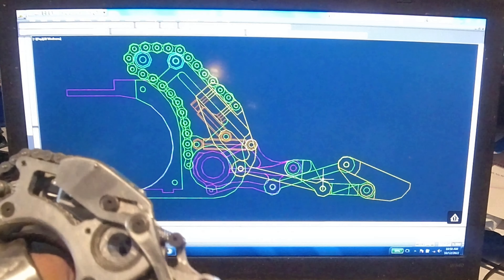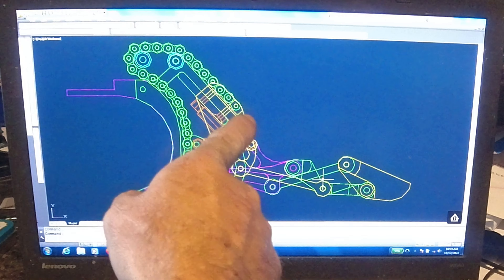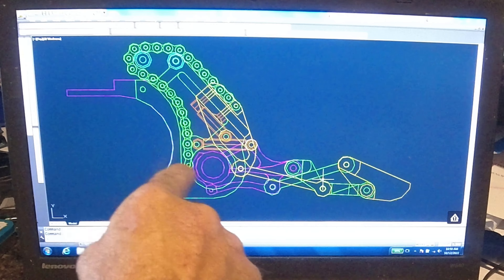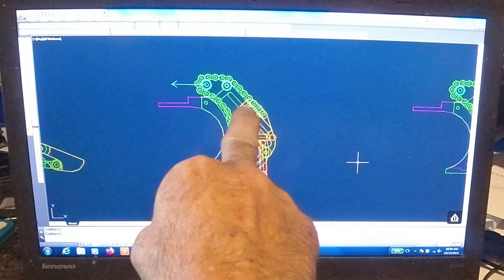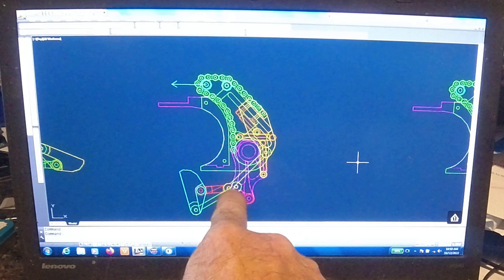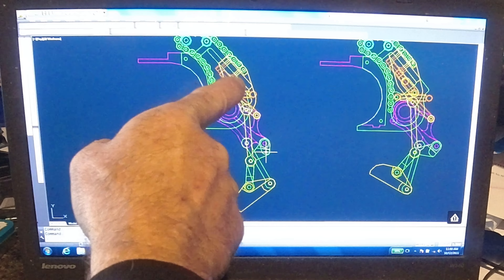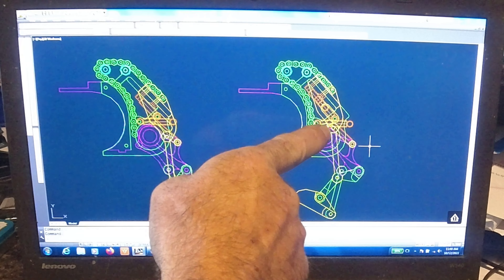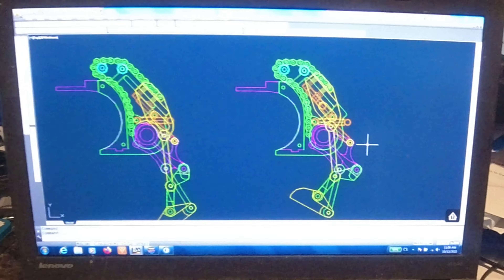How my New Prosthetic Finger Works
You guys are super awesome! Your contributions provided the funding for this build. And without your continued support builds like this would be much harder to pull together. Thank You for everything!